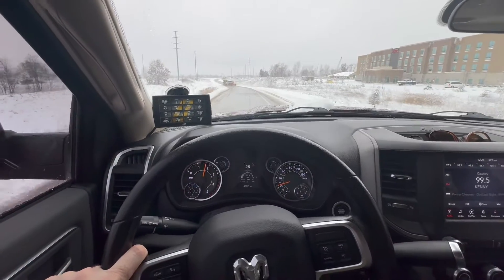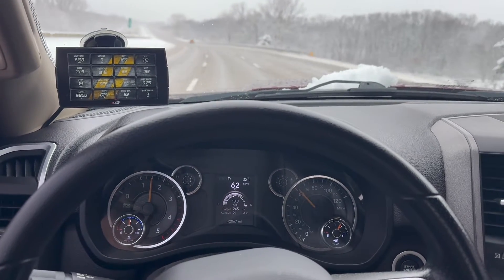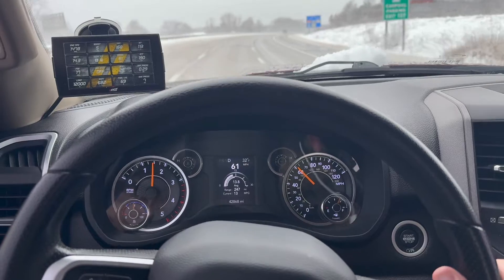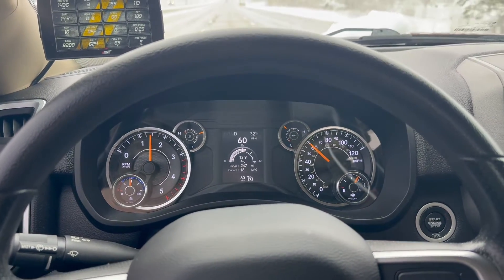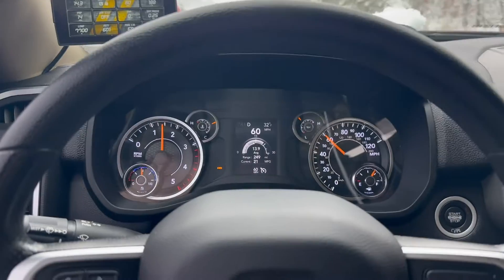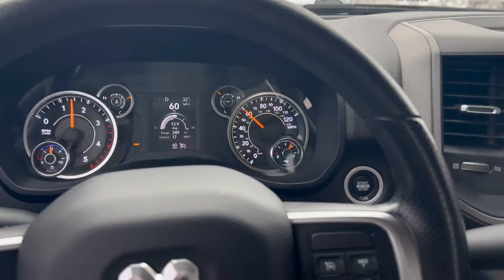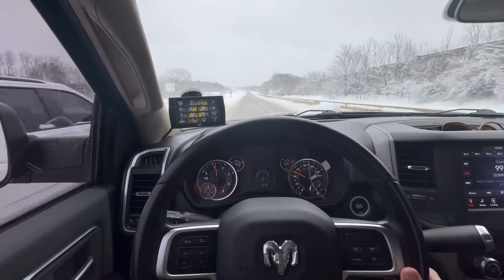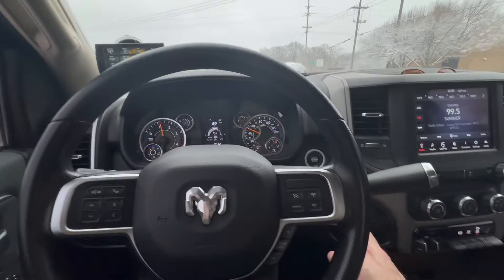How much does 4x4 or 4WD impact fuel mileage MPG vs 4x2 or 2WD: Ram 2500 Cummins comparison loop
I will do this same test on some other vehicles to see how the MPG is impacted using 4x4 vs 4x2.  Always drive safe and use 4x4 in conditions that require the extra traction!